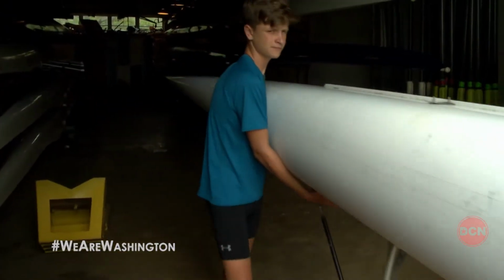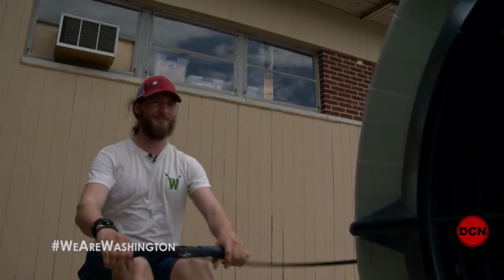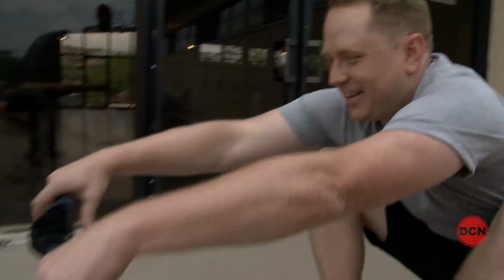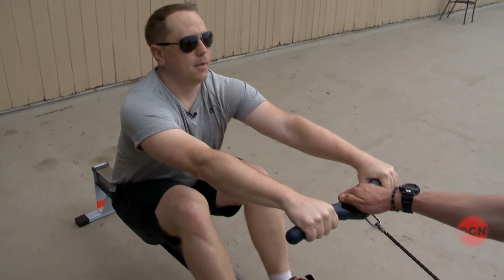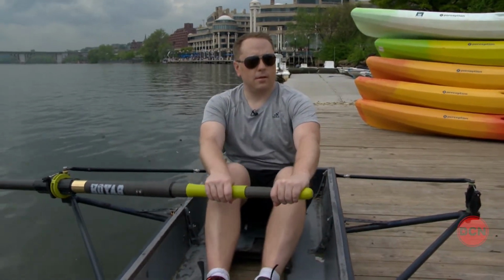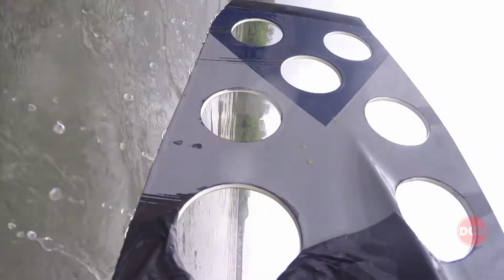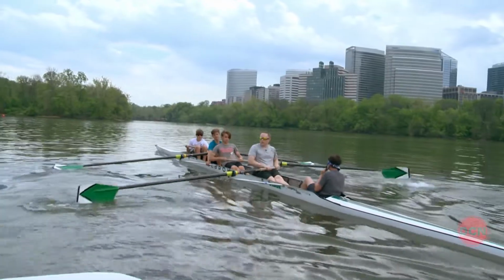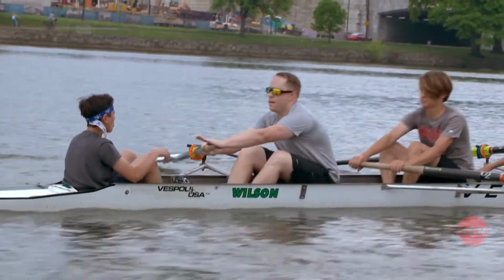We Are Washington - Learning to Row with Wilson Crew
We Are Washington host Matt Granato joins the Wilson High School Novice Boy's Crew Team for a crash course on what it takes to become a part of the team.  Wilson High School Crew is the first and only DCPS School Sponsored Crew Team in the District, any interested DCPS student can participate in the program's 2 week training course in an effort to become part of the team.